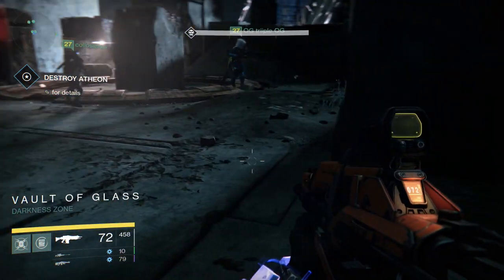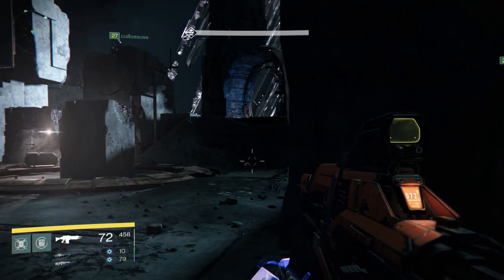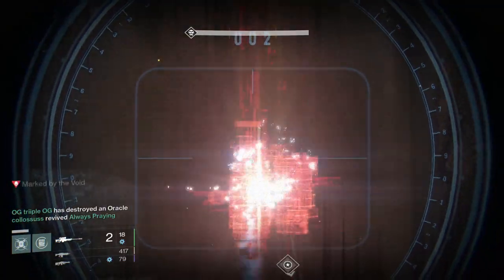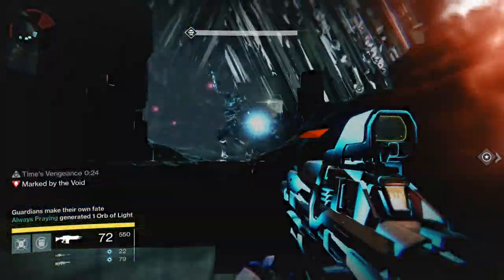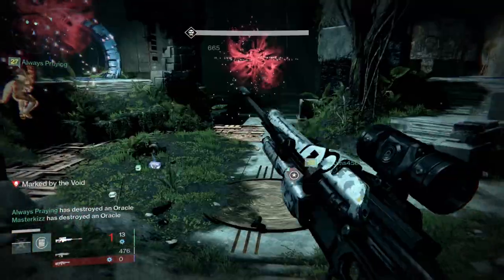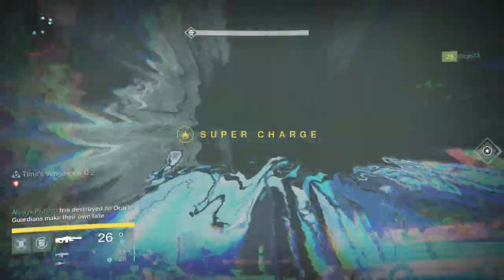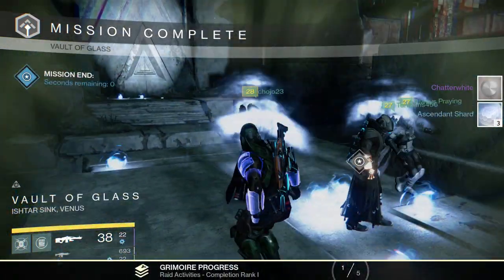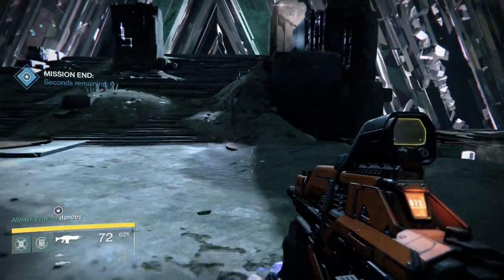Destiny Vault of Glass Atheon final boss fight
Here is the final boss fight from the Vault of Glass raid in Destiny.

This was our first time completing the raid, it was tough - but a lot of fun too.

Huge thanks to my awesome team, couldn't have made it without you all coming together and getting the job done.